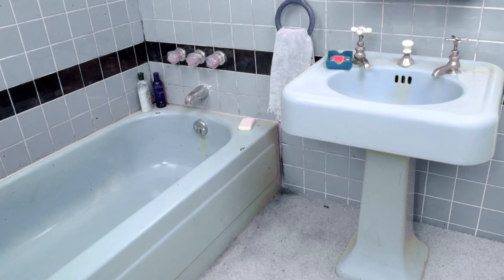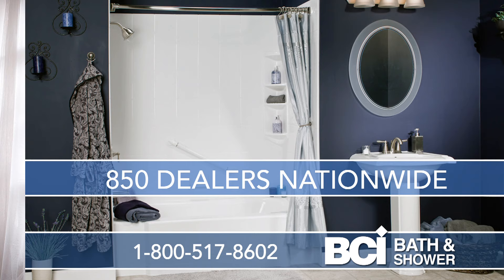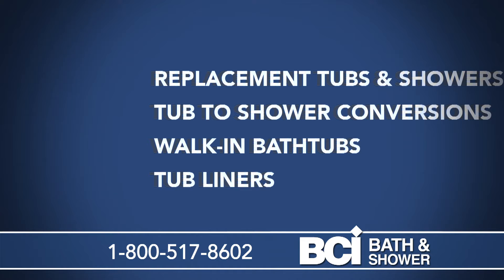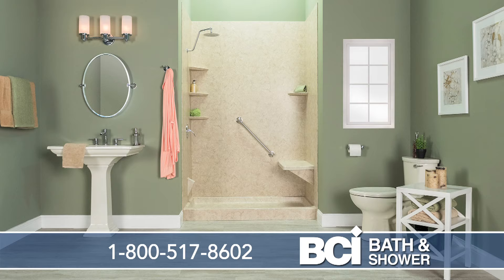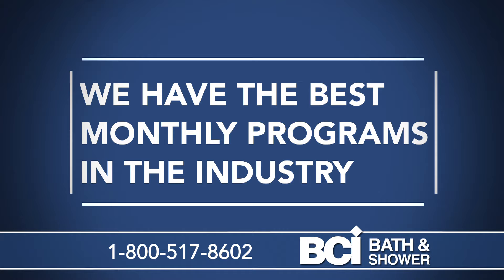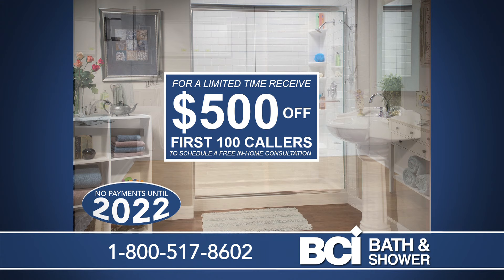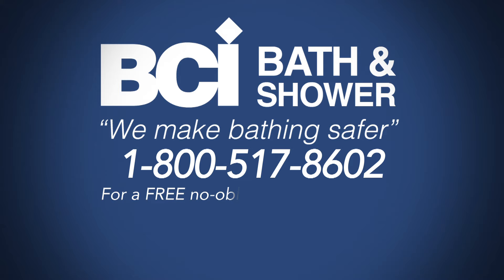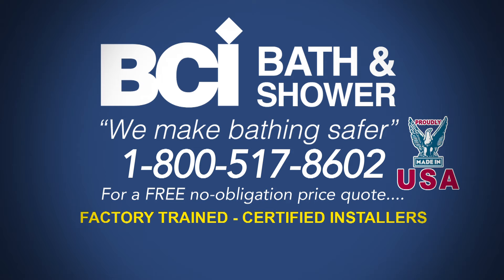BCI Bath & Shower 60